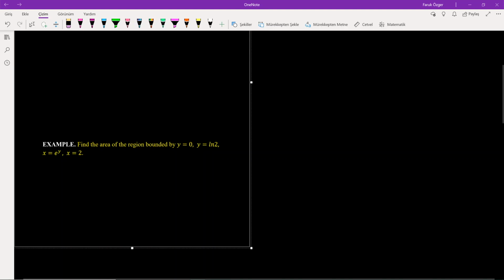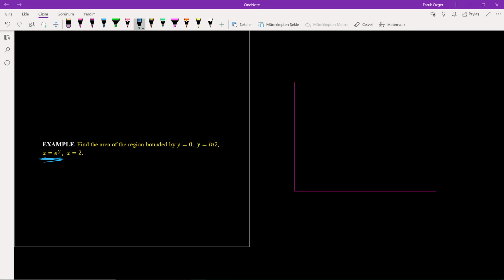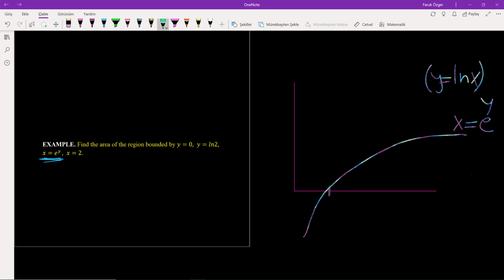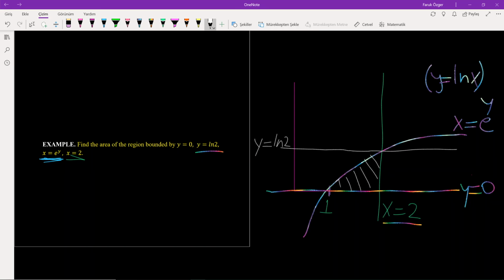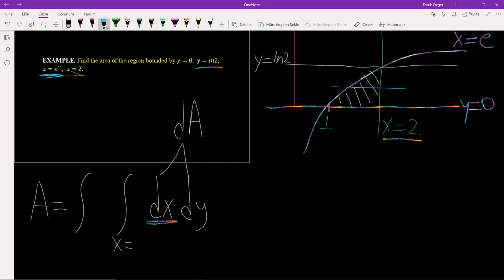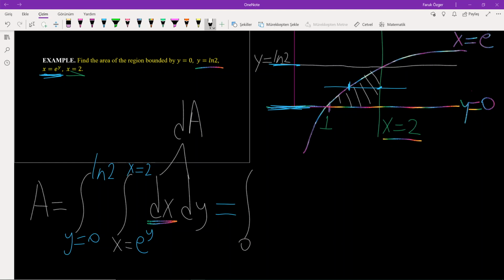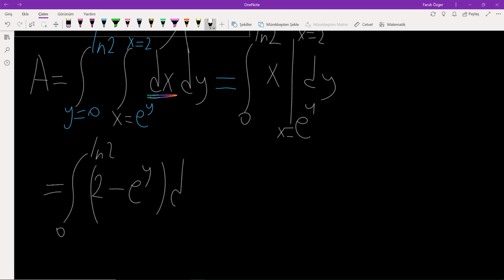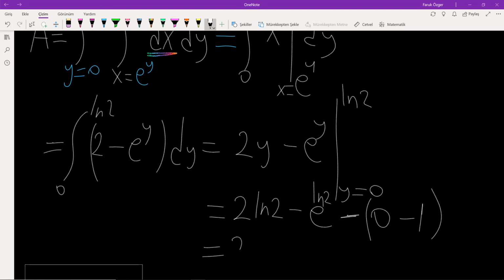Area by Double Integral (Example 2)